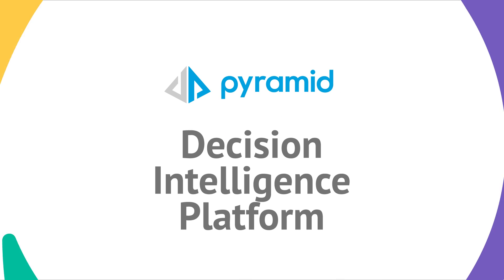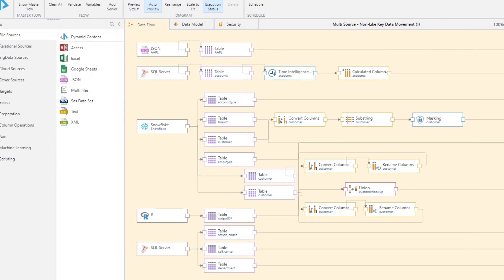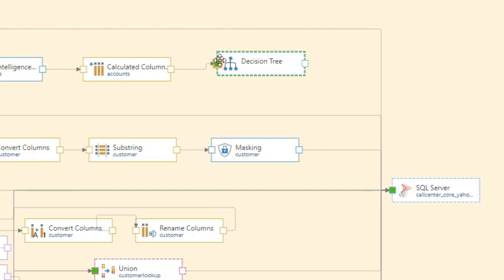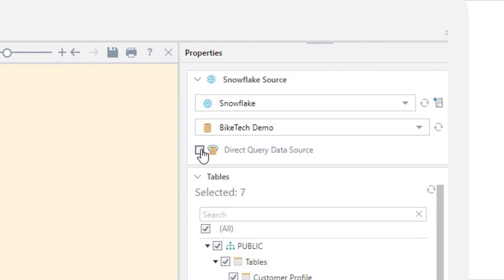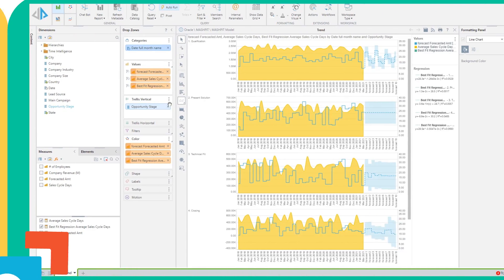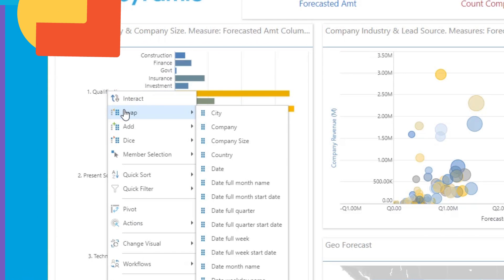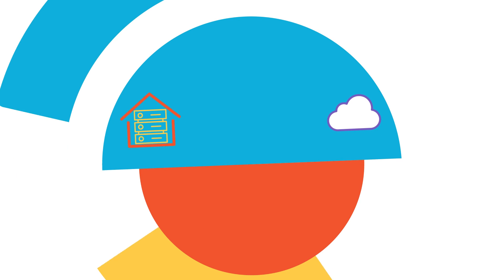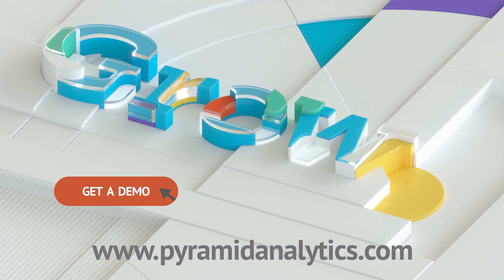Quick tour of the Pyramid Decision Intelligence Platform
The Pyramid Analytics DecisionIntelligence Platform is a frictionless and integrated no-code, AI-driven platform that combines data prep, data science, and business analytics capabilities. Everyone can self-serve by directly accessing multiple data sources across their environment with a tailored experience. The analytics stack is simplified and less complex with a lower total cost of ownership.